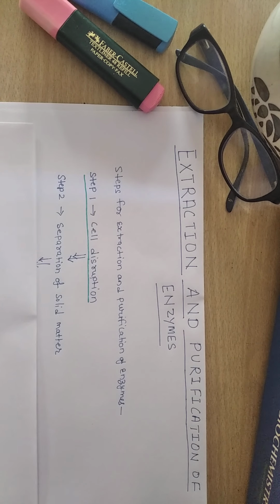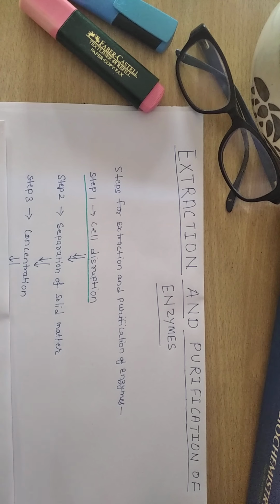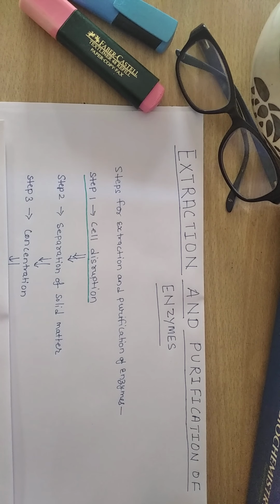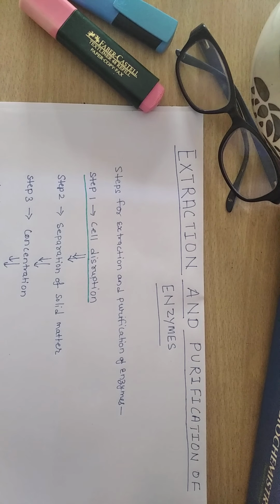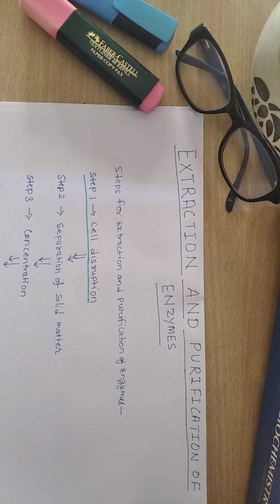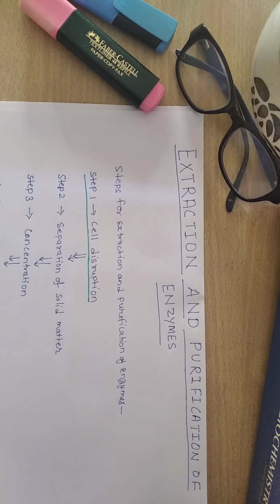Extraction and purification of enzymes(ms4) by Ms Swati Shallika: lecture 3